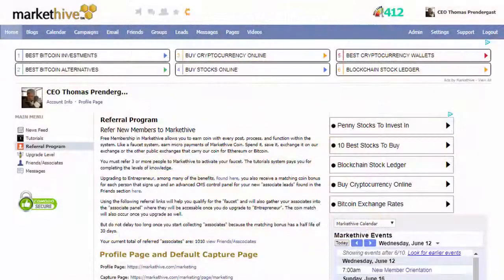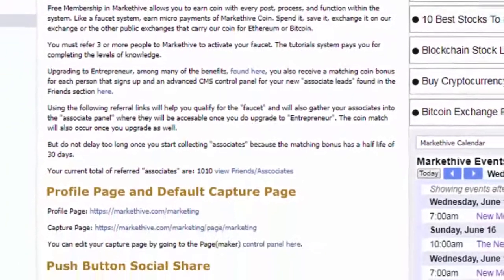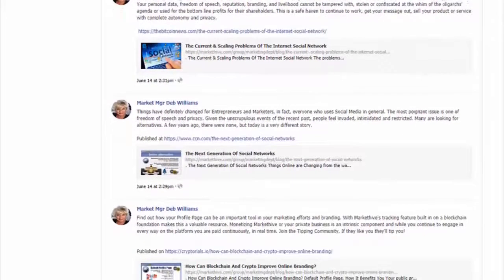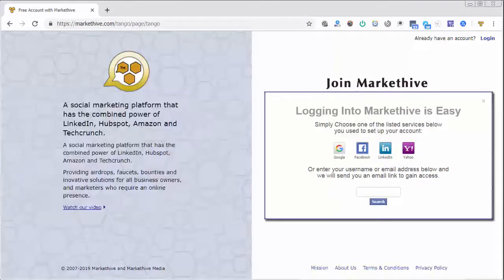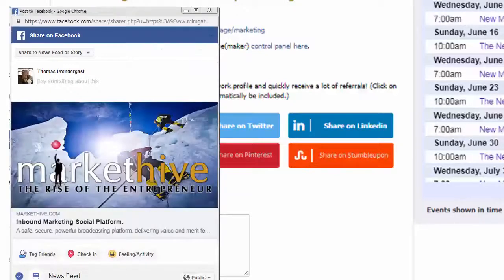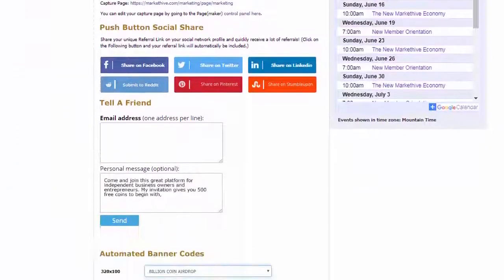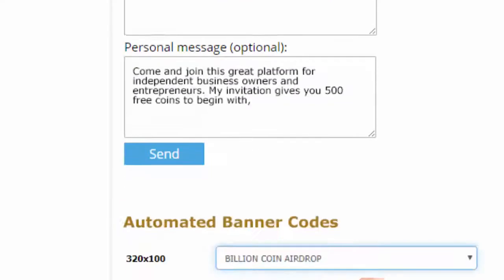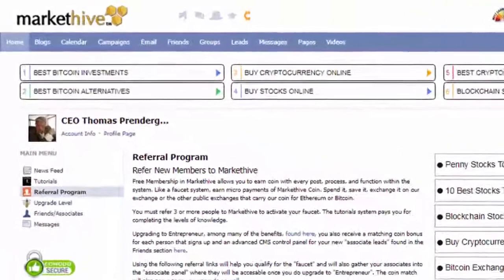MarketHive : REFERRAL INTRODUCTION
Markethive is the next generation Social Market Network on Blockchain bringing privacy, autonomy, and free speech to the people.

Integrated into the system is an entire Inbound Marketing Suite, Ad Agency. eCommerce portals, Digital Media, Exchange, and e-wallet forging a sustainable ecosystem for entrepreneurs of every caliber.